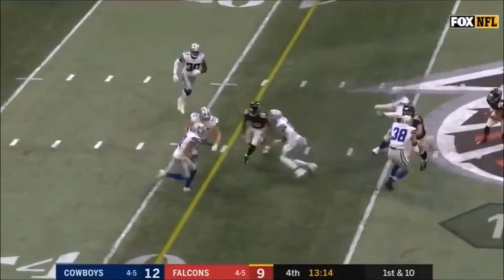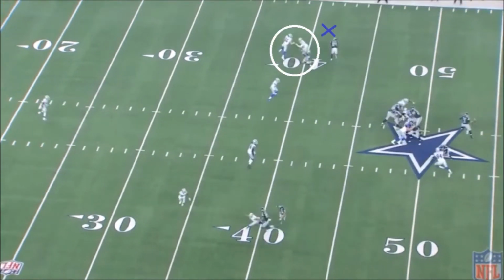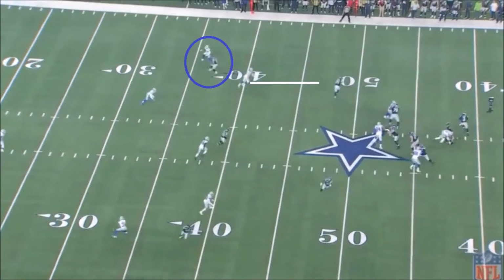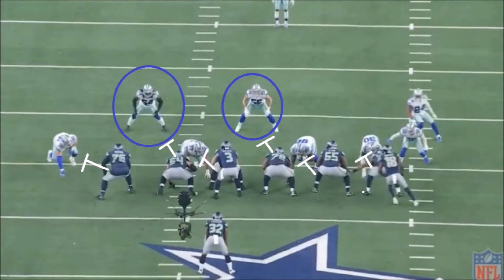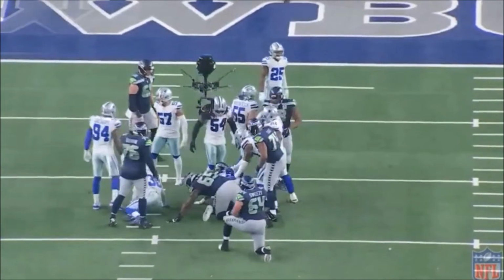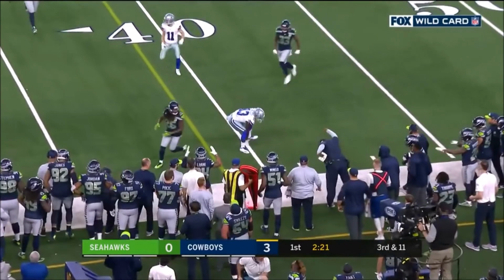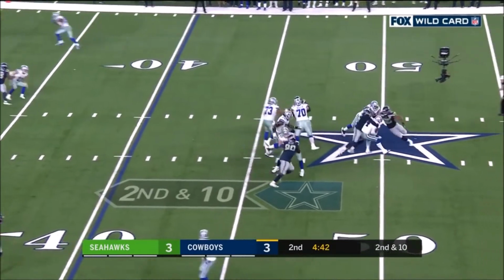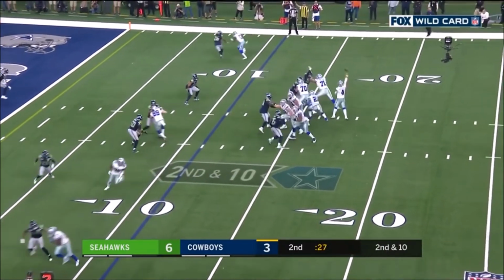Defensive Rookie of The Year? : Dallas Cowboys Film Breakdown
In today's video, we will be discussing a breaking down a possible defensive rookie fo the year candidate in Leighton Vander Esch. We will go over other players such as Antwaun Woods, Jaylon Smith, Demarcus Lawrence, and Chidobe Awuzie.